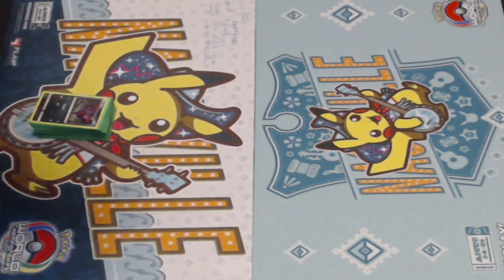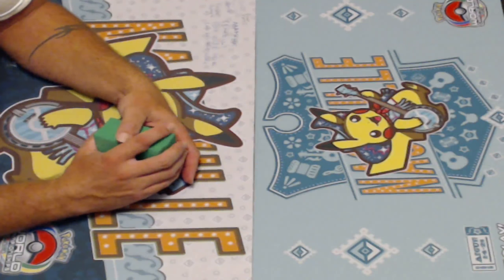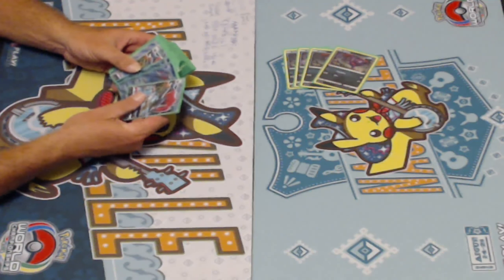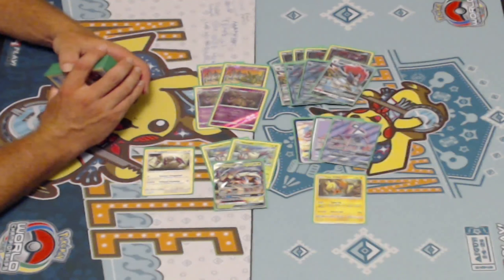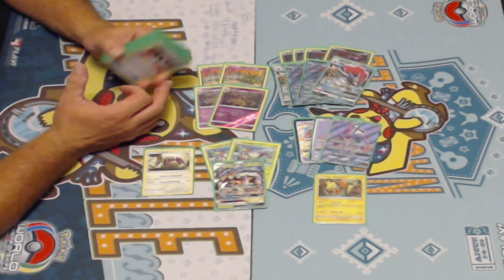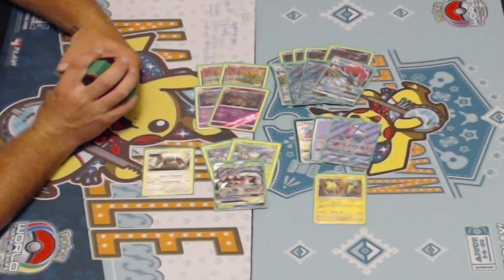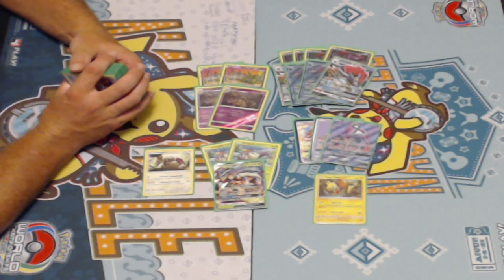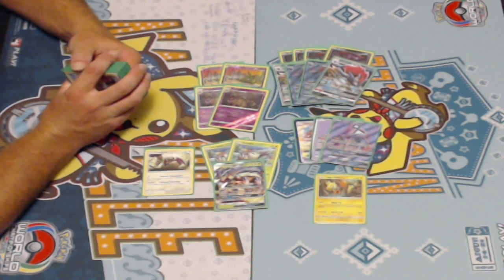Post Rotation Deck Profile - Zoroark/Garbodor/Golispod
This deck is based on the Japanese Cup Winner this past weekend.